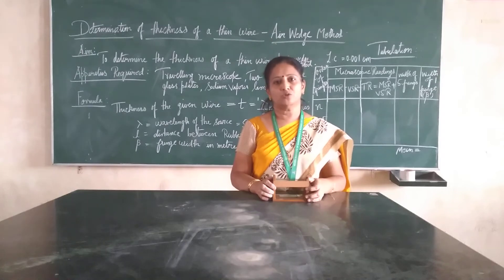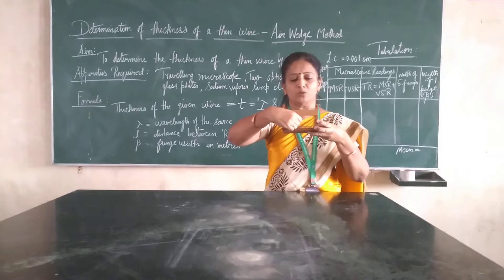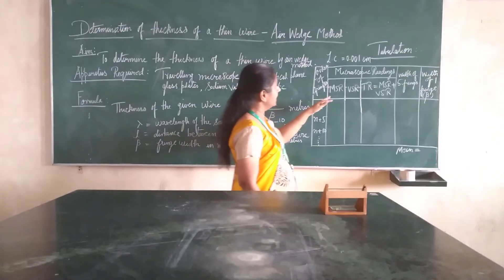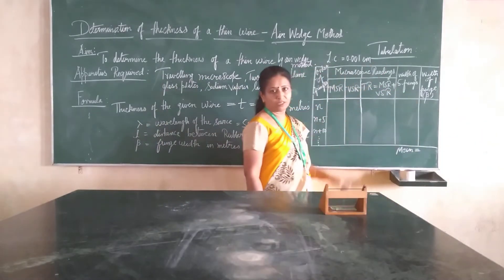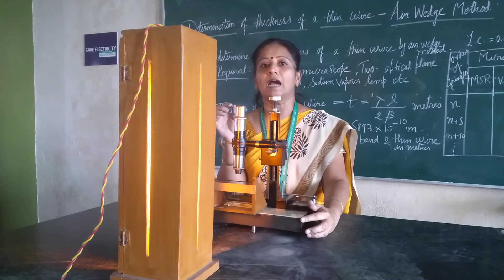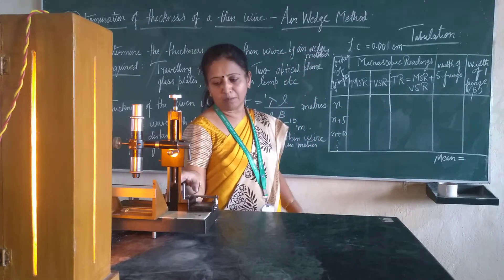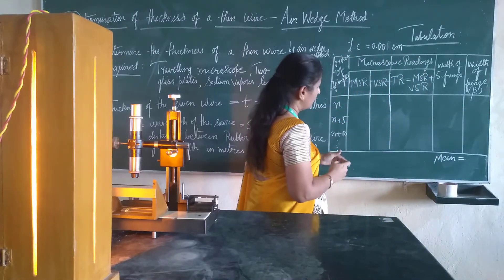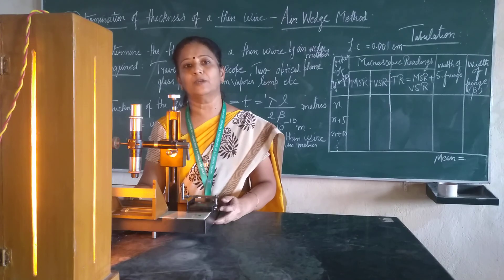Air wedge method-Determination of thickness of a thin wire